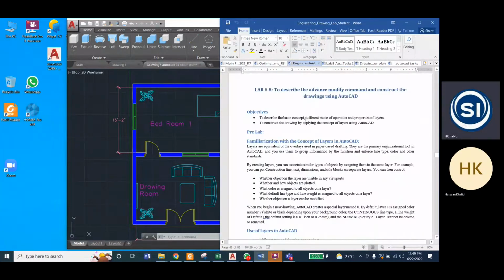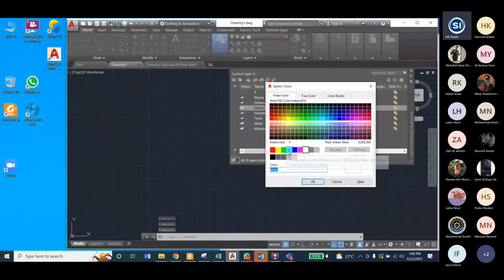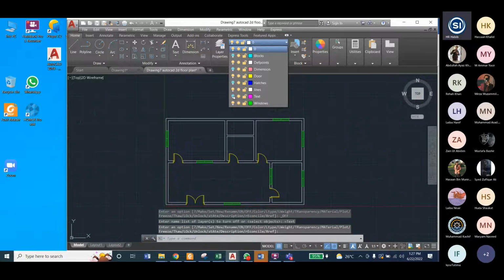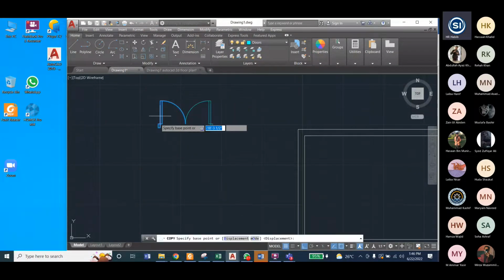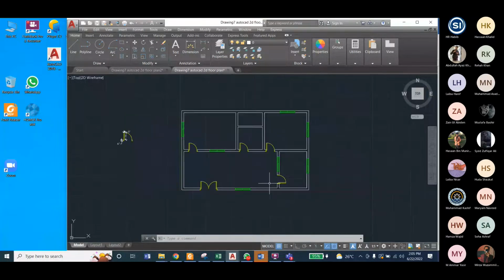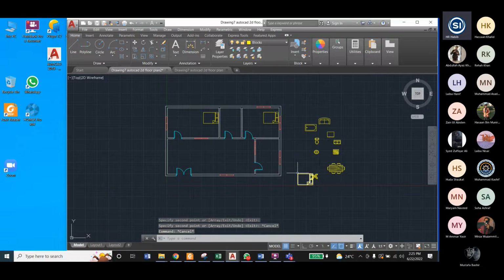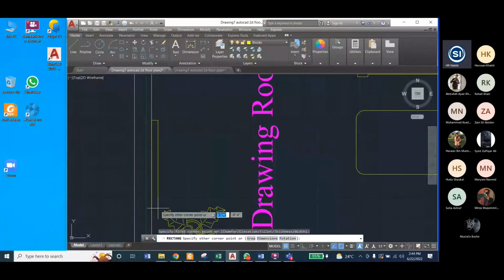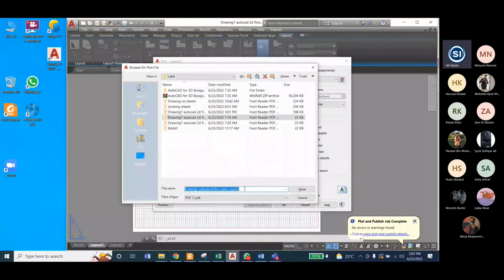Engineering Drawing Lab9c on layers and autocad 2d floor plan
Objectives:
​1. To describe the advance modify command and construct the drawings using AutoCAD
A. AutoCad Tasks
1. To describe the basic concept, different mode of operation and properties of layers.
2. To construct the drawing by applying the concept of layers using AutoCAD.